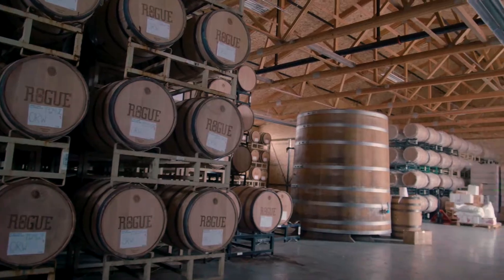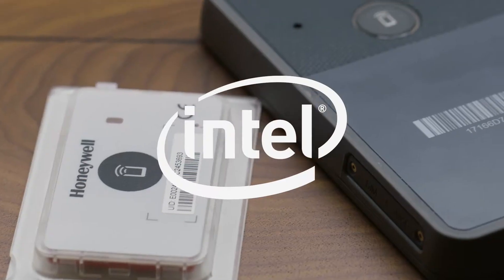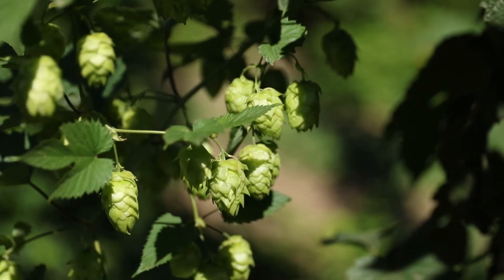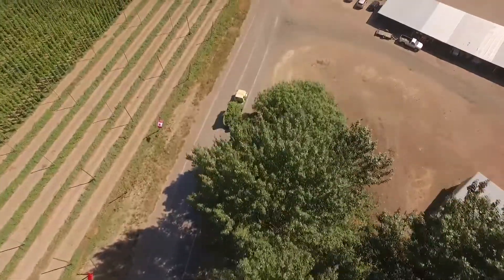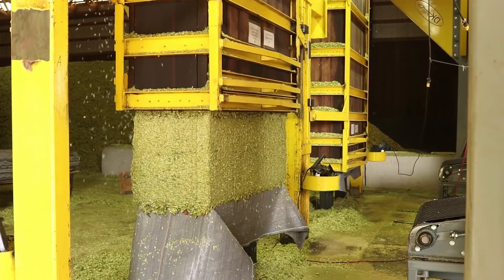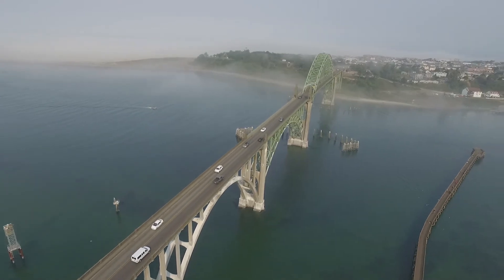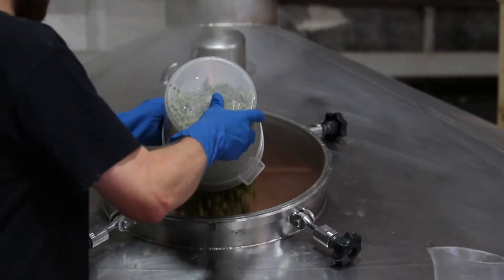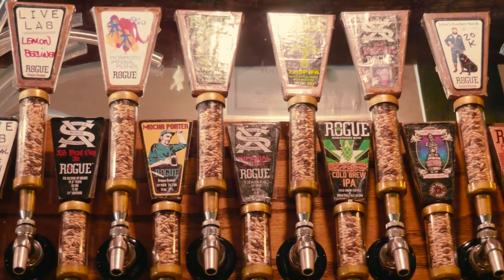City of Independence, Rogue Ales and Intel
Fun little pilot project lead by the City of Independence, Rogue Farms Hop Yard in Independence, and Intel.